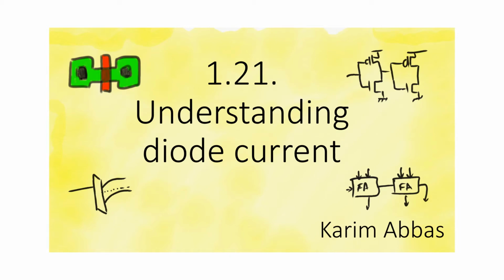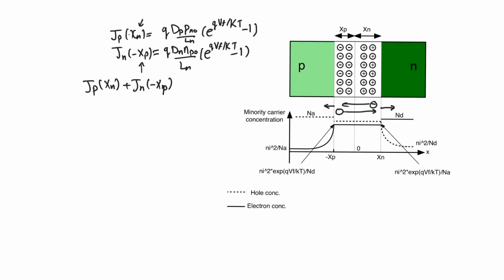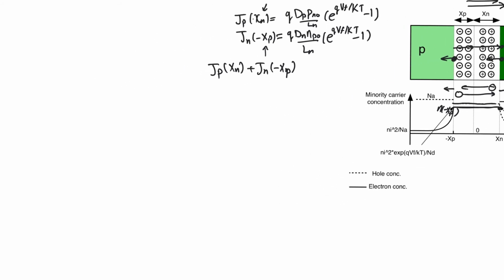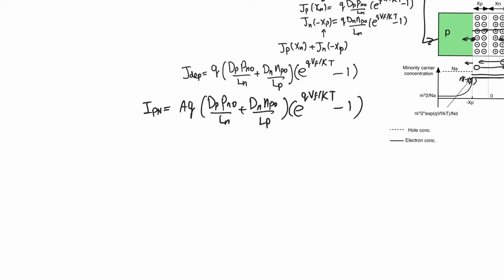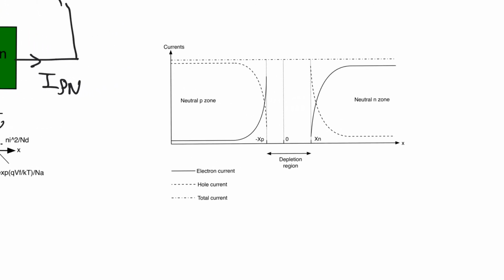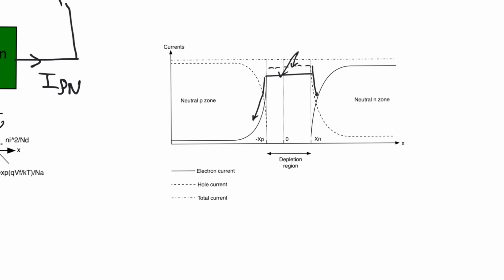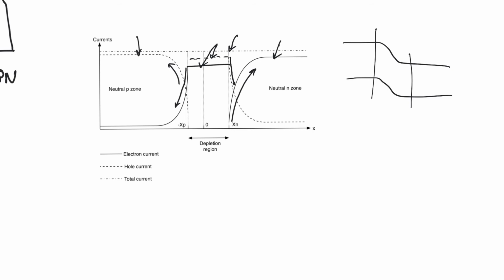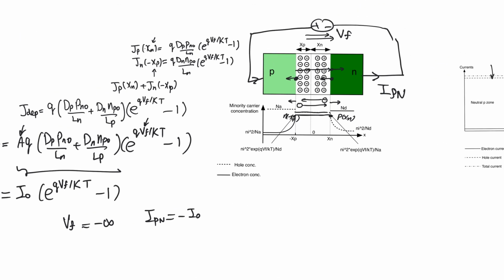1.21. Understanding diode current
The forward current of a PN junction moves due to excess minority imbalance at the interface. These excess carriers are very short-lived, yet their impact is very important. Understanding how minority diffusion changes into majority diffusion is important to understanding how PN junctions function.